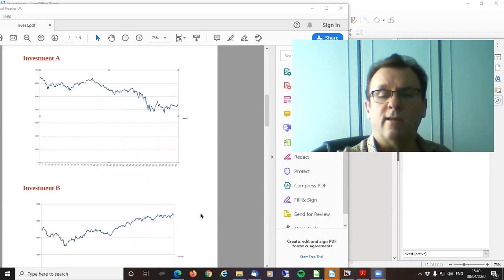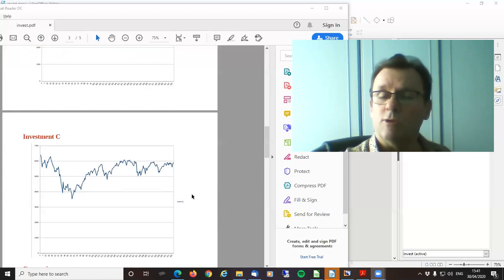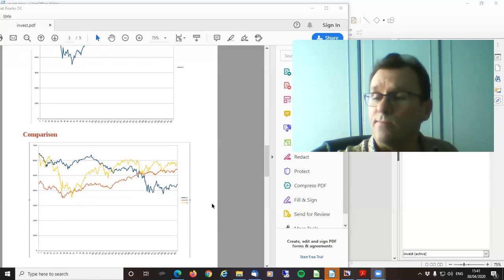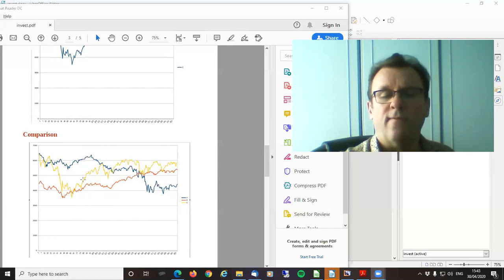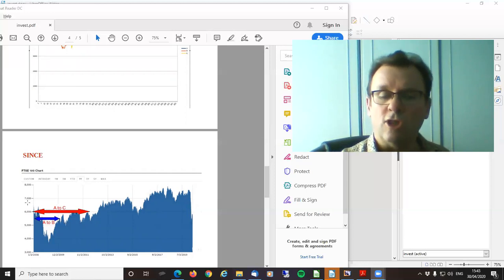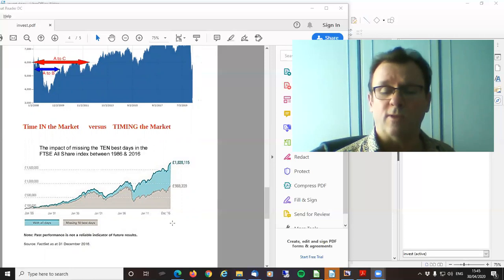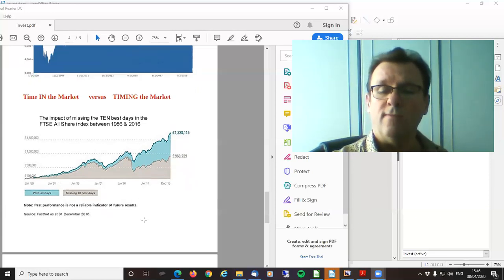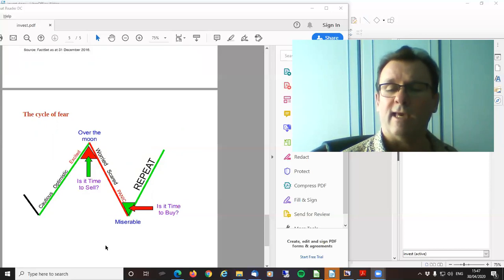Darren Amos considers .........When is the right time to invest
Darren considers a common question people ask advisers as to when is the best time to invest. Particularly relevant in todays markets